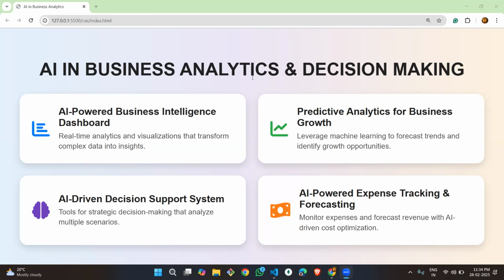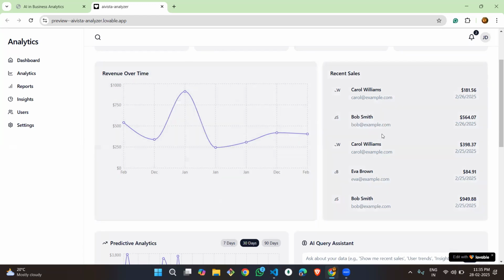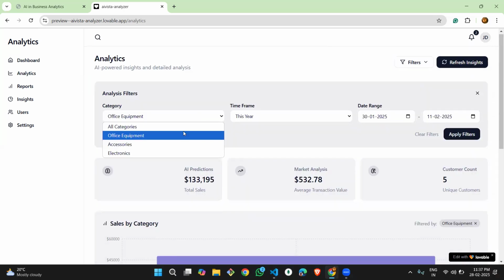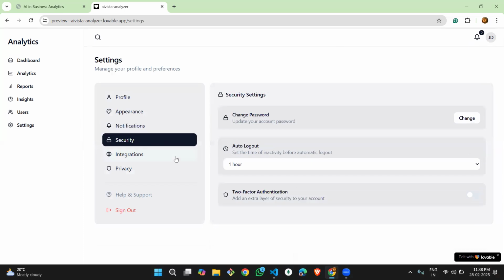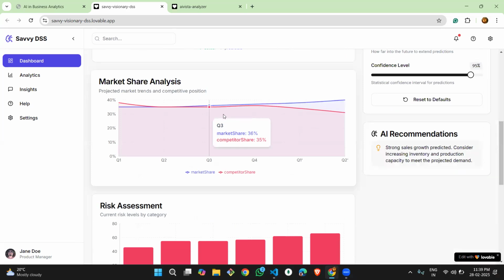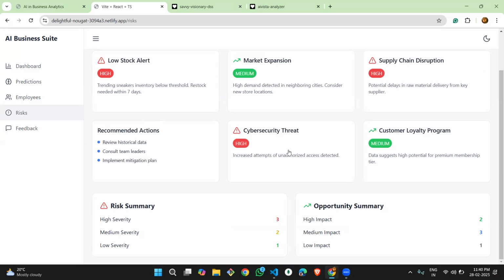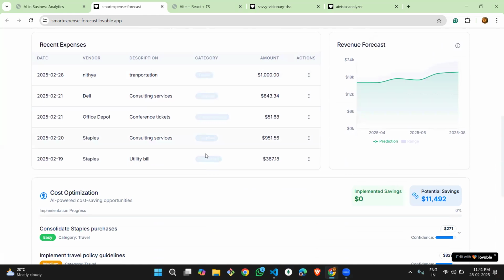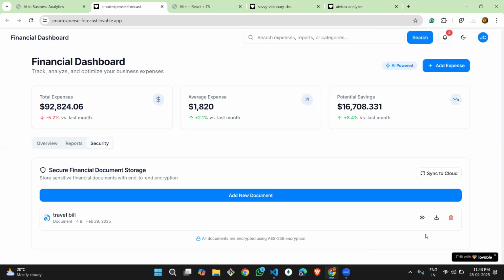Sastra Hackathon AI for management and Bussiness by Team Garuda